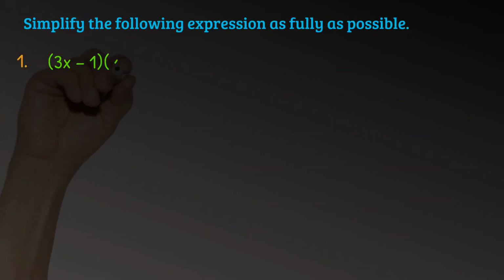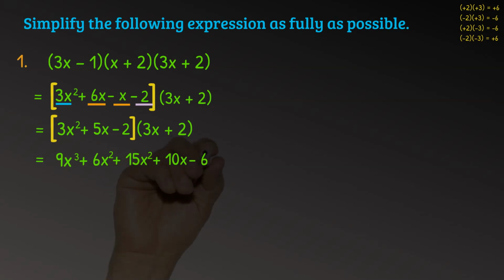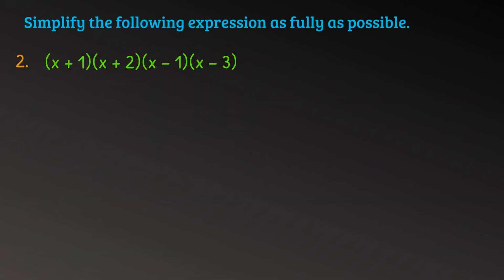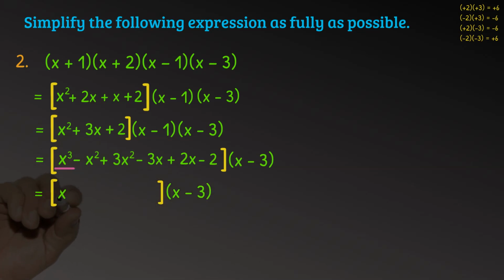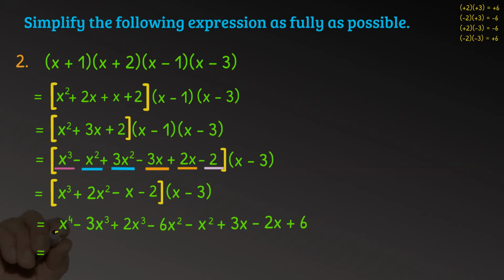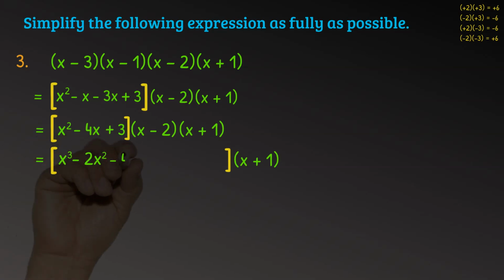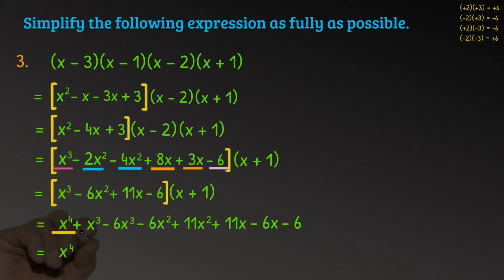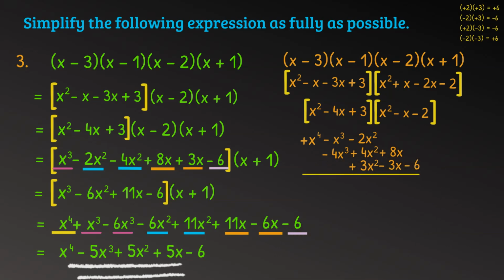Simplify Algebraic Equations : Practice 8 : parentheses/variables/combining similar components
Simplify Algebraic Equations. A slow walkthrough of some basic equations.

Simplify the following expressions as fully as possible.
1. (3x − 1)(x + 2)(3x + 2)
2. (x + 1)(x + 2)(x − 1)(x − 3)
3. (x − 3)(x − 1)(x − 2)(x + 1)